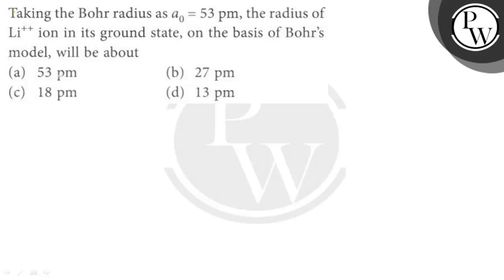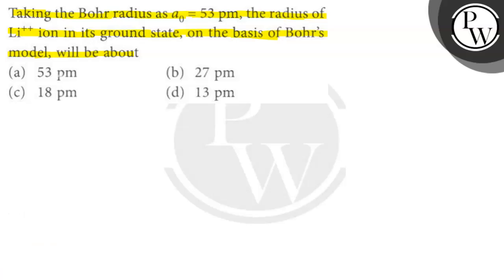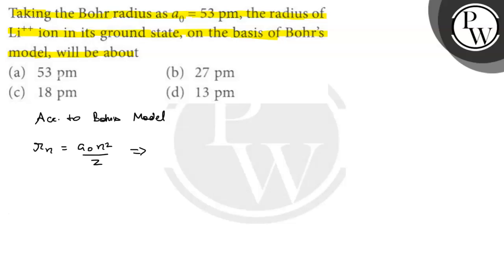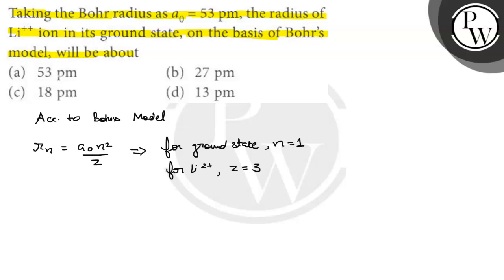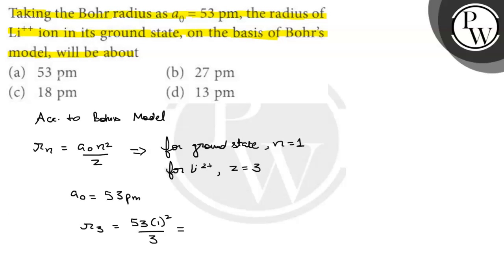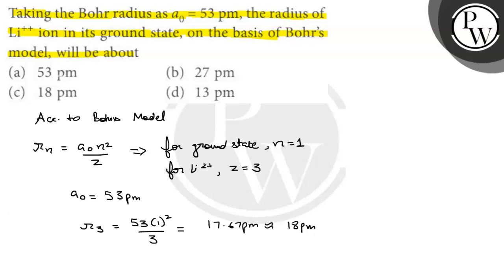Taking the Bohr radius as a_0=53 pm, the radius of Li^++ion in its ground state, on the basis of ...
Taking the Bohr radius as a_0=53 pm, the radius of Li^++ion in its ground state, on the basis of Bohr's model, will be about
(a) 53 pm
(b) 27 pm
(d) 13 pm